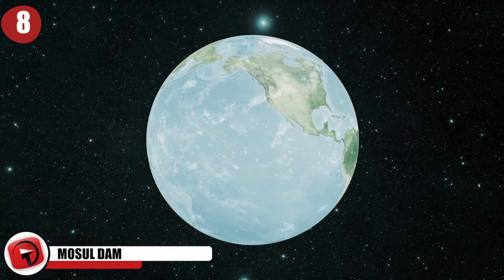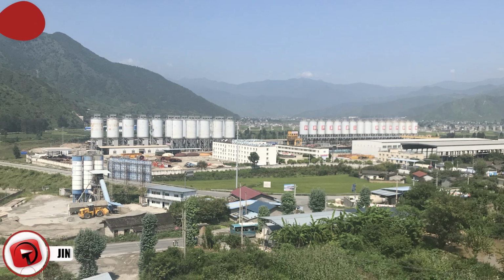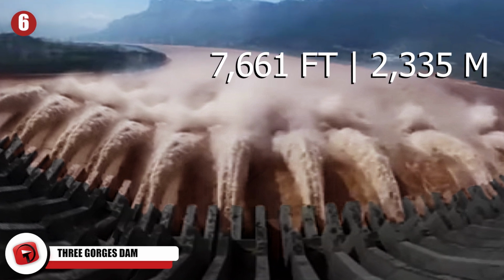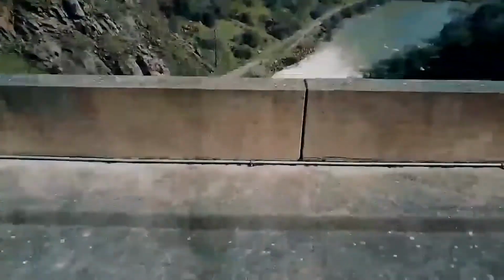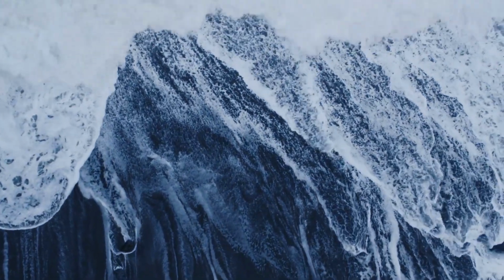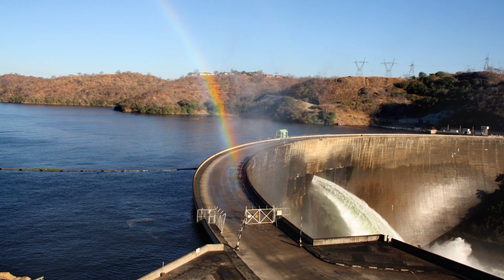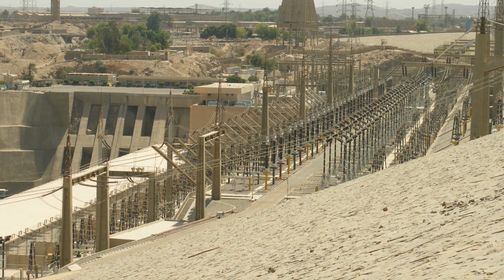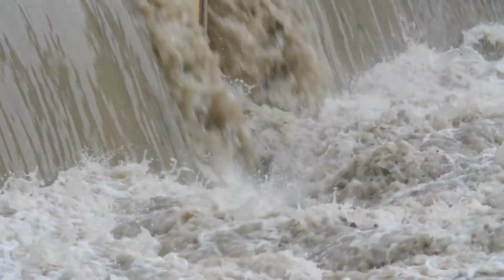The Most DANGEROUS Dams In The World!